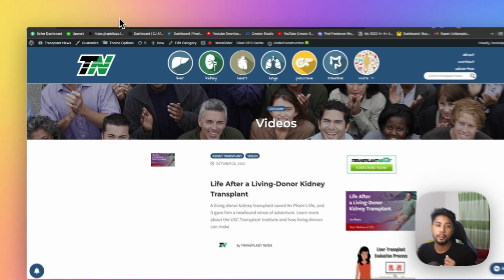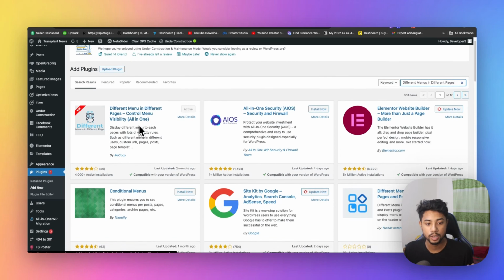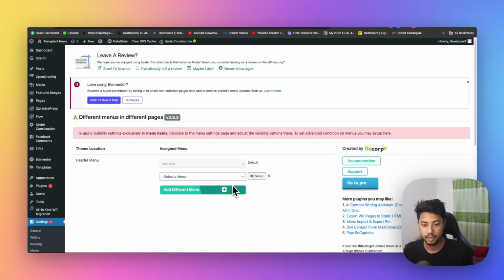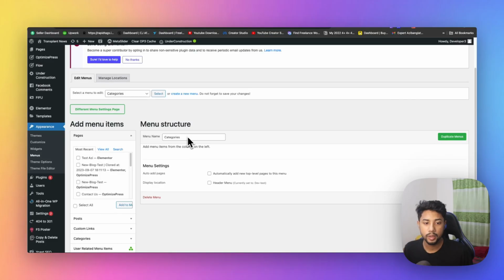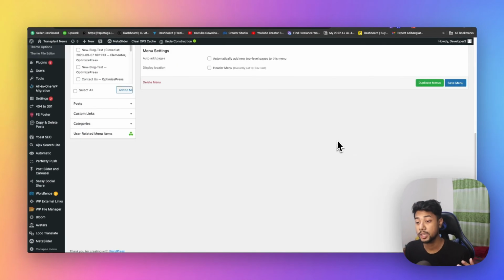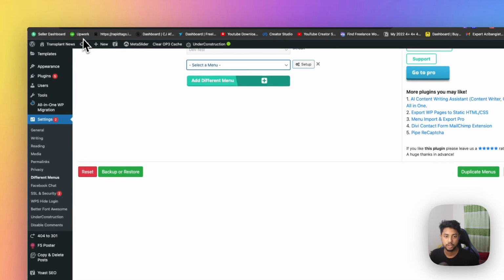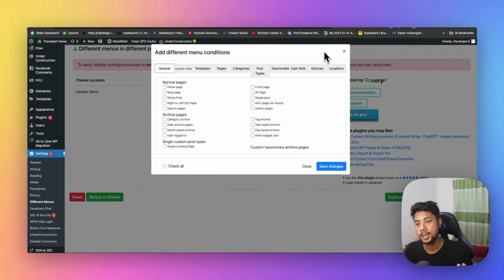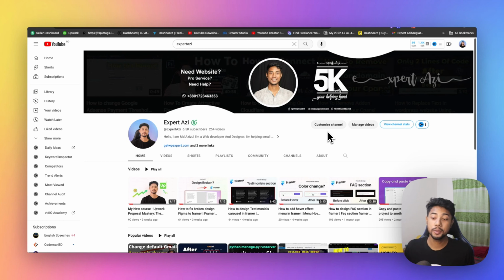Different menu for Different pages or Different menu for category pages wordpress | Expert Azi